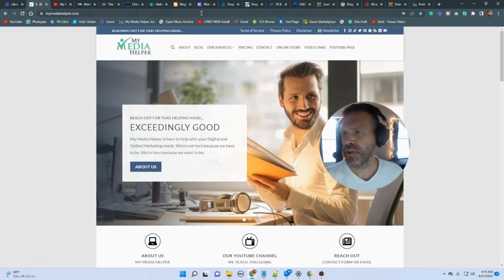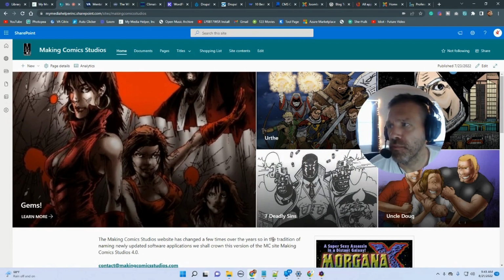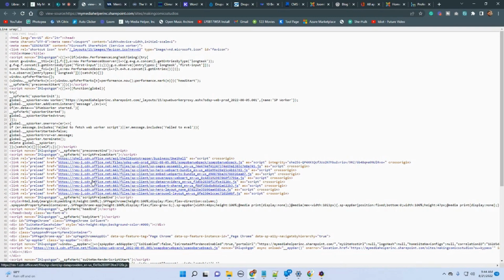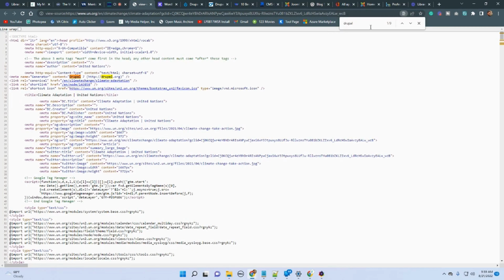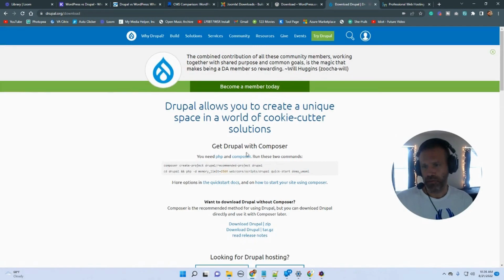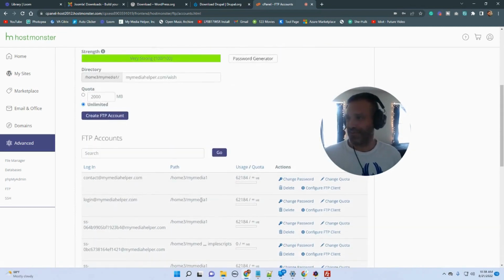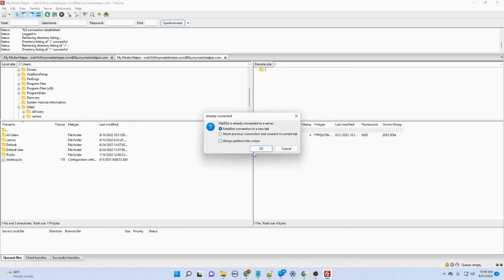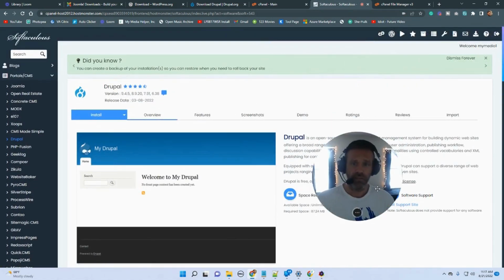Unlocking the Magic of Content Management Systems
I was about to go ahead and start Drupal Content Management tutorials and decided before I did that maybe focus on the broader world of what's currently available. There's a LOT of choices out there. I wanted to break everything down a bit to explain similarities and differences.

Here are the major three I discuss...

Joomla is a robust content management system (CMS) used for building websites and online applications. It is known for its flexibility and wide range of features, making it a popular choice for users ranging from beginners to advanced developers.

Here’s a detailed overview of Joomla:

Key Features

User Management:

Comprehensive user management system that supports various user groups and access levels.

User registration and password reset functionalities.

Content Management:

Intuitive interface for creating and managing articles, categories, and media.

Supports a variety of content types and rich text formatting.

Content versioning and workflow management.

Extensions and Plugins:

Over 8,000 extensions available to add functionality, such as galleries, forums, and e-commerce.

Extensions can be found in the Joomla Extensions Directory (JED).

Templates:

Use of customizable templates to control the look and feel of your site.

Hundreds of free and premium templates available.

Multilingual Support:

Built-in multilingual support, allowing you to create websites in multiple languages without the need for additional extensions.

SEO and Performance:

SEO-friendly URL structure.

Meta data management and support for SEO extensions.

Caching and GZIP compression to improve performance.

Drupal is a highly flexible and robust open-source content management system (CMS) used for building complex and scalable websites and applications. Known for its strong framework, Drupal is suitable for everything from simple websites to large-scale enterprise applications.

Here’s a detailed overview of Drupal:

Key Features

Content Management:

Advanced content creation, editing, and publishing tools.

Custom content types and fields to fit specific needs.

Content staging and workflow management for complex publishing workflows.

Taxonomy and Classification:

Powerful taxonomy system for categorizing and organizing content.

Supports tags, categories, and custom vocabularies.

User Management and Permissions:

Granular user roles and permissions for detailed access control.

Supports multiple authentication methods and user management features.

Modules and Extensions:

Over 40,000 community-contributed modules available to extend functionality.

Popular modules include Views (for content display), Panels (for layout management), and Pathauto (for SEO-friendly URLs).

Themes and Design:

Flexible theming system allowing for extensive customization.

Thousands of free and premium themes available.

Responsive design to ensure websites work on all devices.

Multilingual Capabilities:

Built-in support for creating multilingual websites.

Interface translation and content translation capabilities.

Performance and Scalability:

Caching and optimization features for improved performance.

Capable of handling high-traffic websites and large amounts of content.

Support for content delivery networks (CDNs) and reverse proxies.